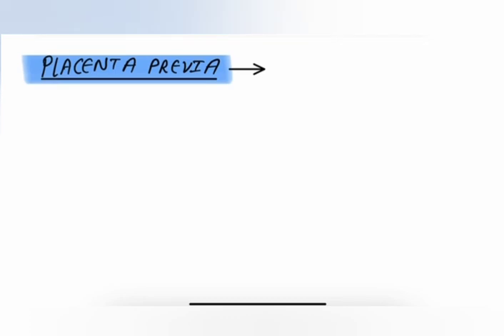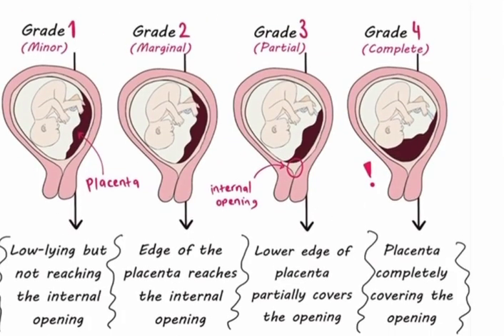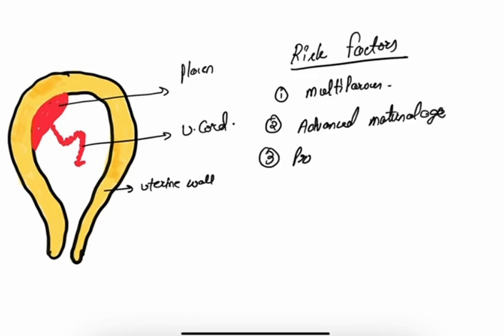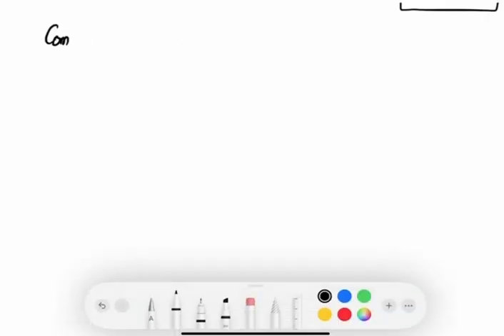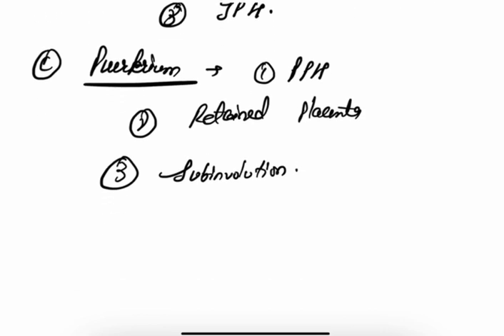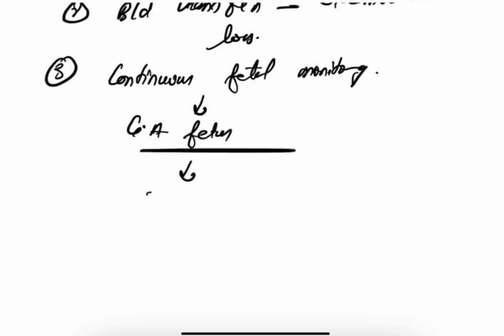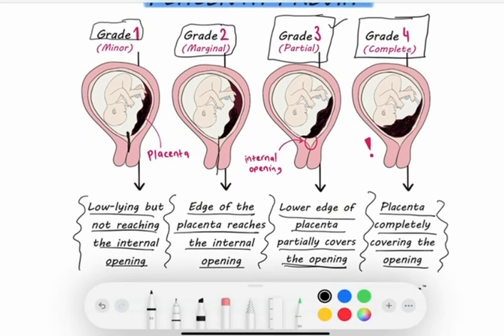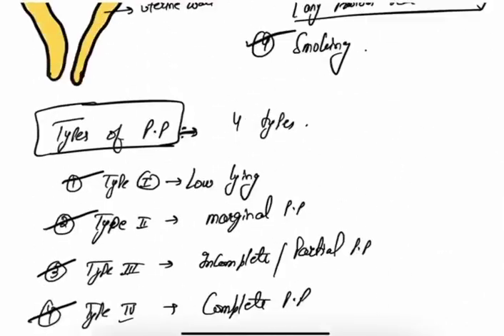PLACENTA PREVIA /RISK FACTORS / TYPES / MANAGEMENT